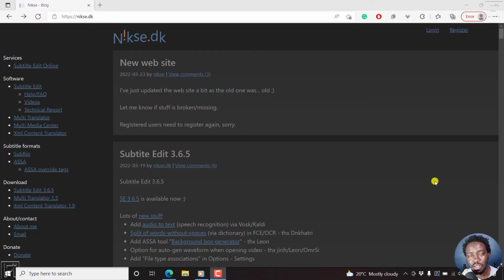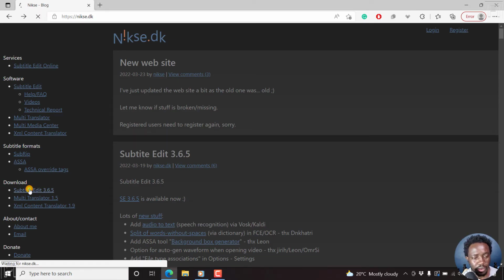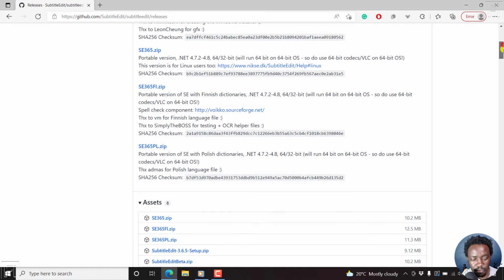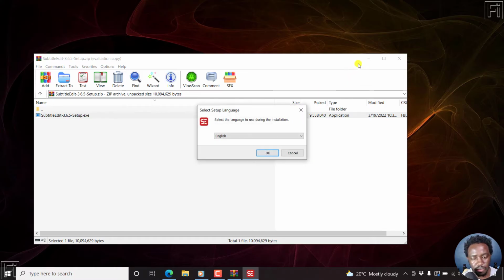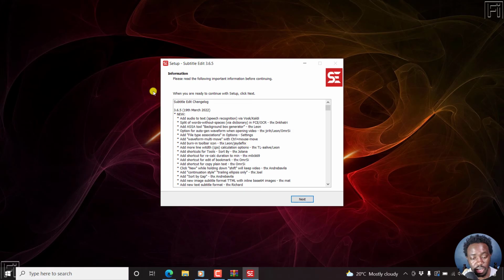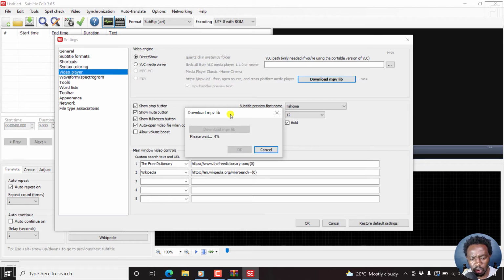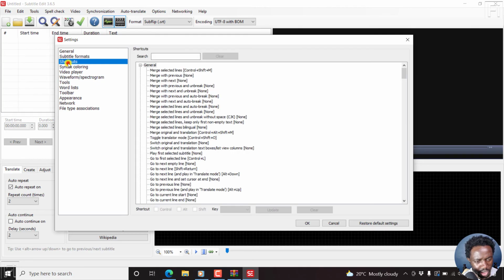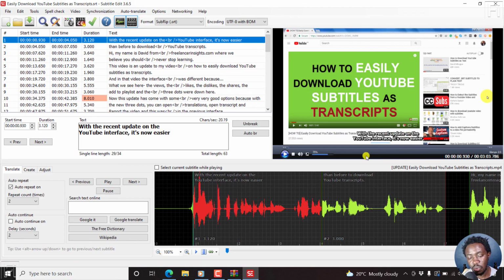How to Download and Install Subtitle Edit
In this video, I'll show you How to Download and Install Subtitle Edit.